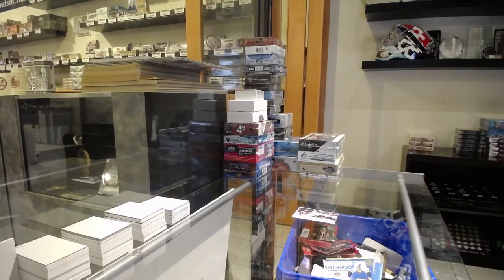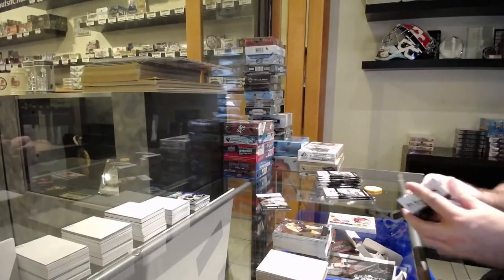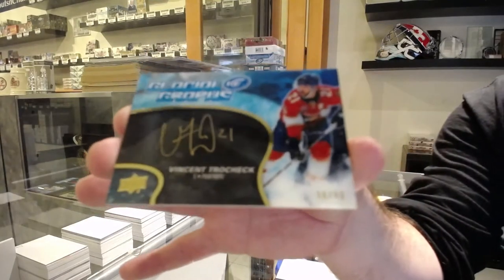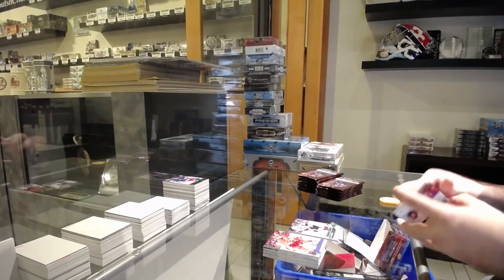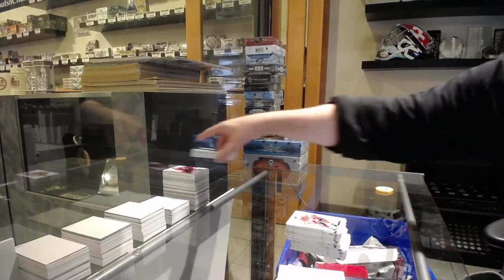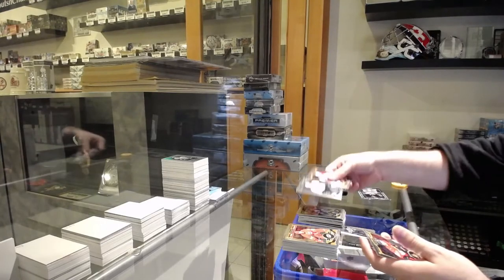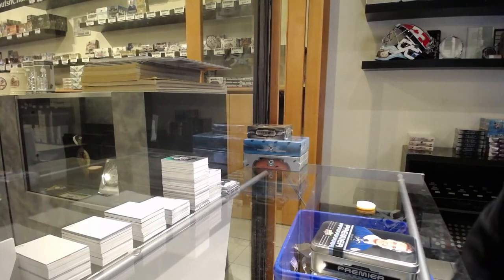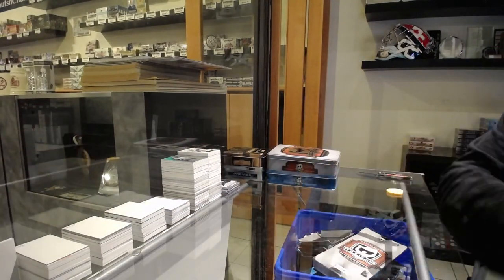Sunday Night Monster Hockey Box Break With The Cup - C&C GB #12,912